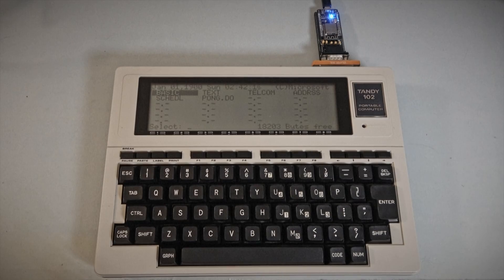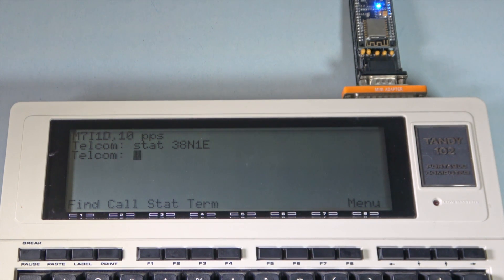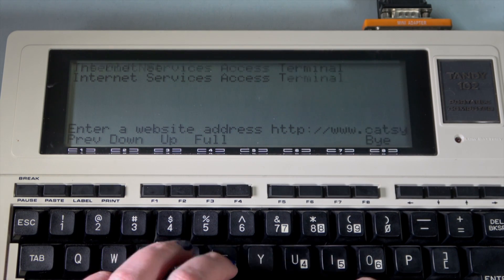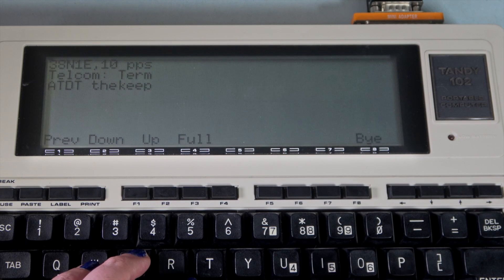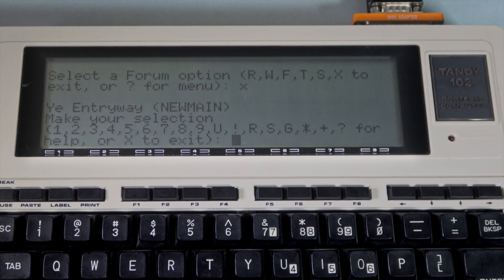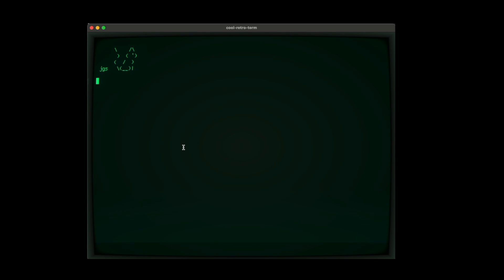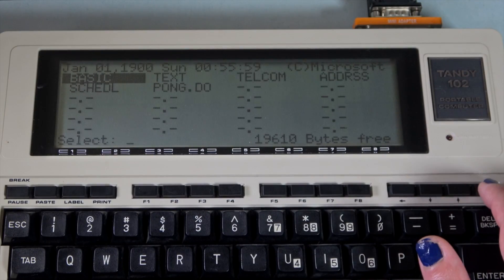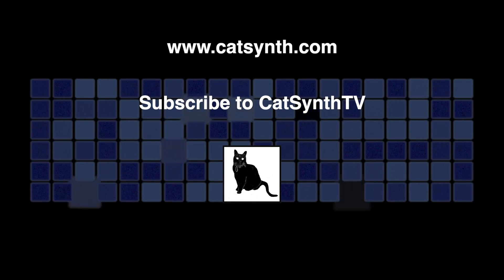Radio Shack TRS Model 100 online with Serial-to-Wifi!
We connect our 1980s-era Tandy 102 laptop (a variant of the popular Radio Shack TRS Model 100 laptop) to the 21st-century internet by means of a serial to WiFi connect from The Old Net.

If you haven't yet seen our main tutorial on the Model 100 and M102, we recommend checking that out.

Check out The Keep, a vintage BBS that is still up and running.  It's a great resource for vintage computing, and we appreciate the help from sysop Greg McGill to help us get up and running for our demo!

ASCII cats used in the demo were created by jgs (Joan Stark)

00:00 Introduction
00:31  The serial-to-WiFi adapter from The Old Net
01:19  Configuring the WiFi adapter to go online
03:14  Visiting websites
04:16  The Keep, a classic BBS
08:42  Connecting to our local "Dial-a-Zine Cats" telnet server
10:33  Running the "pong" program that we downloaded from The Keep
11:58  Conclusion